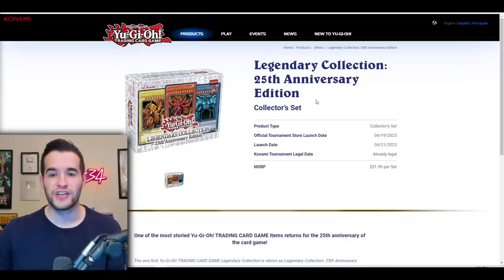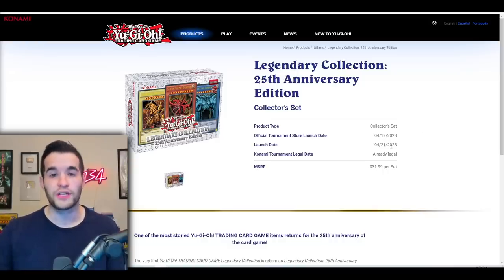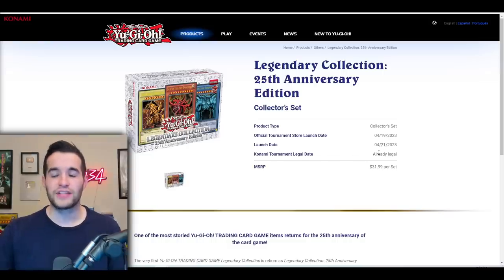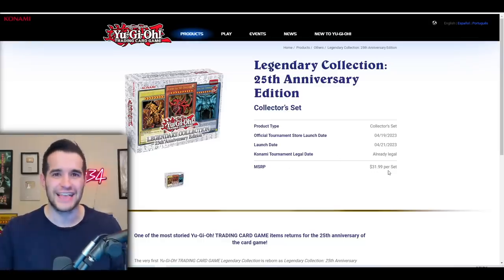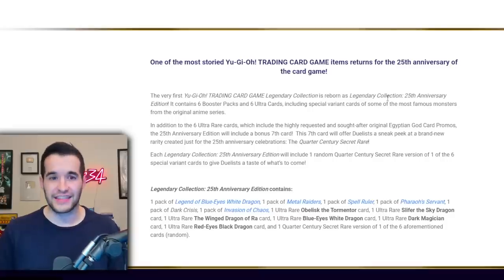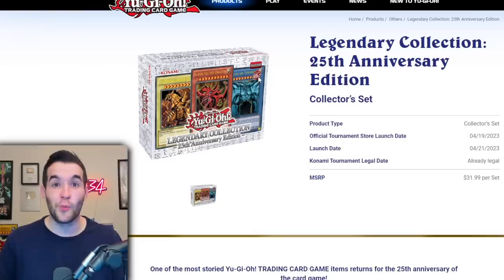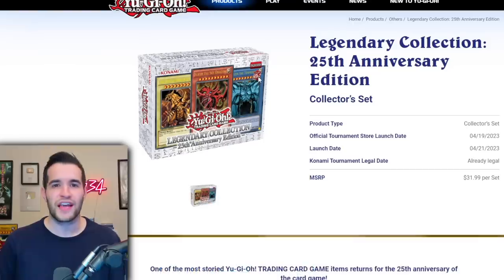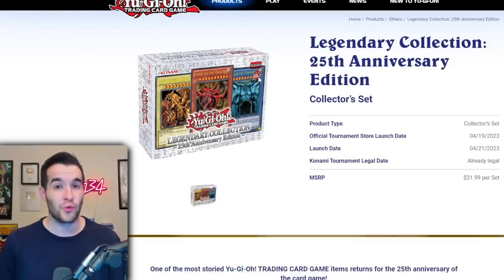Konami Is REPRINTING Legend Of Blue-Eyes!?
➤TCGPlayer Link!